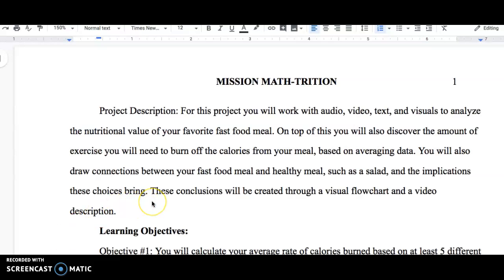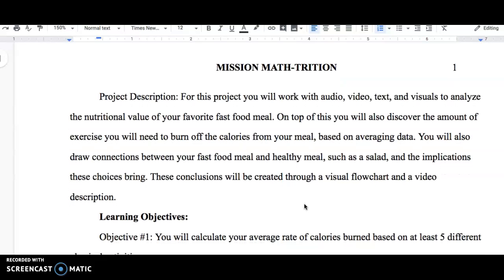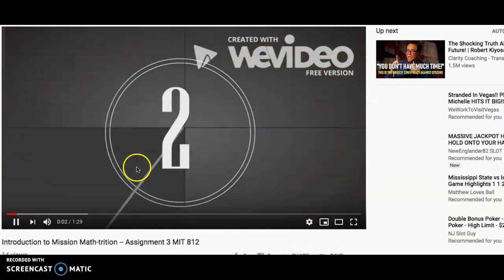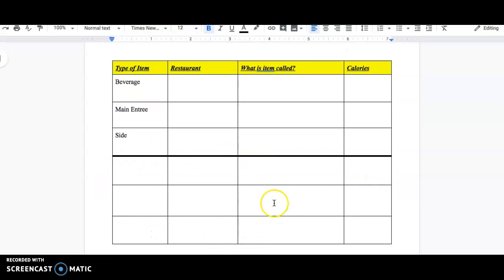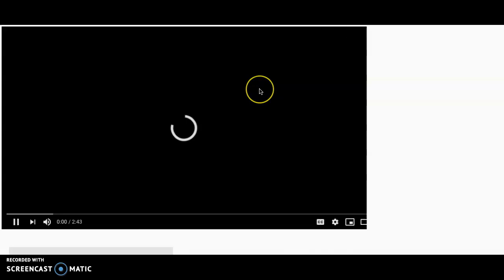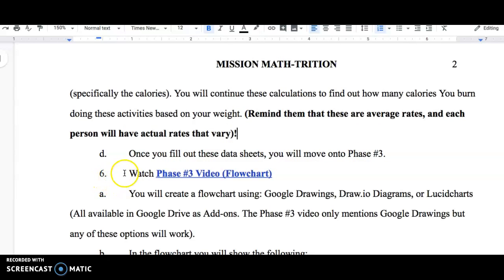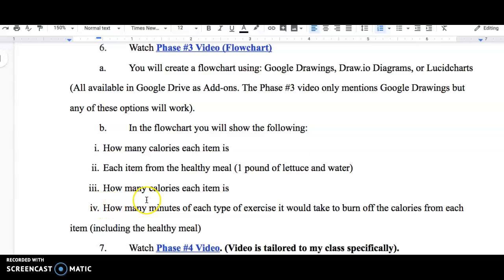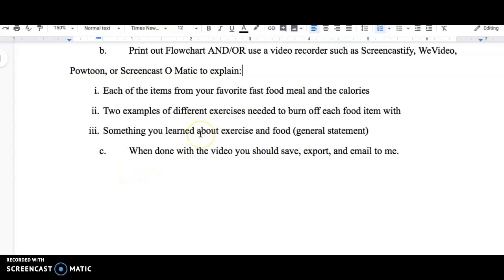Mission Math-Trition Directions Online Version Student Video